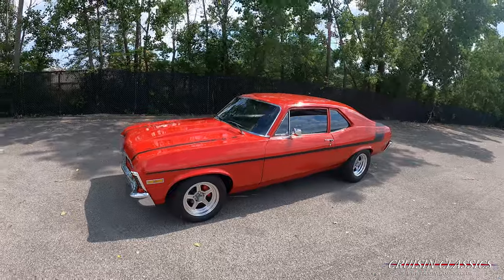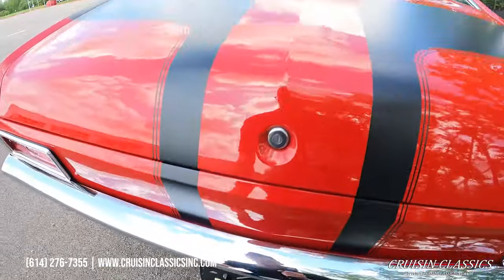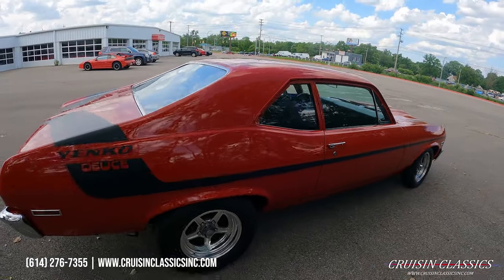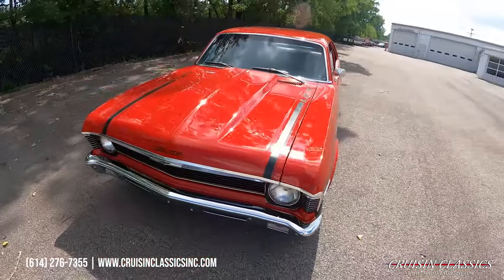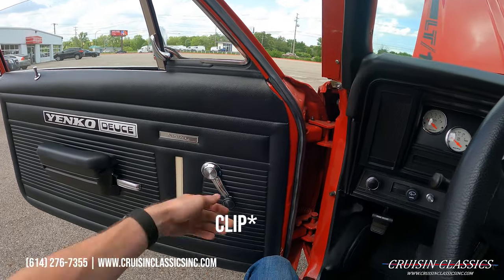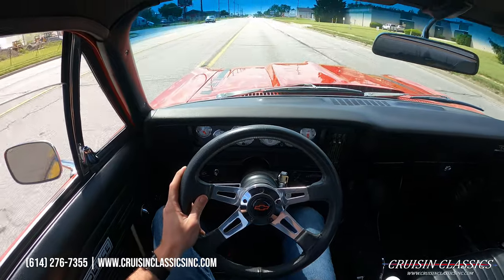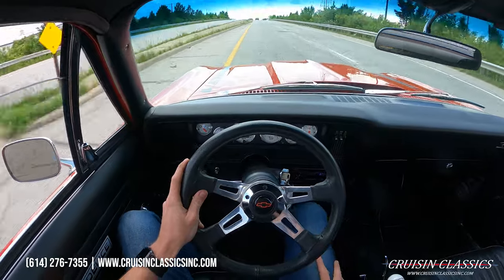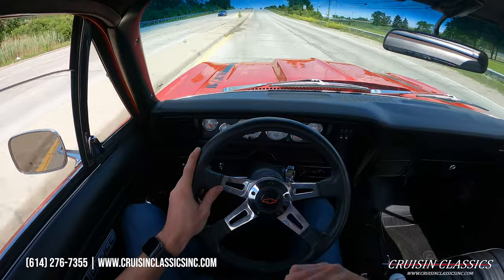1970 Chevrolet Nova Yenko Tribute For Sale | Cruisin Classics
View this car on our website with a detailed description and 60+ HD photos by clicking the following

Timestamps
00:00 Intro
00:04 Walk Around
07:00 Test Drive
13:00 Underneath Photos